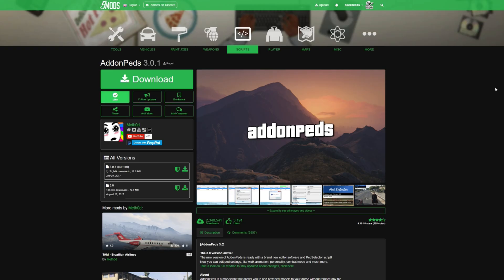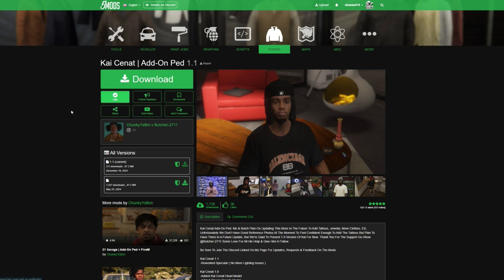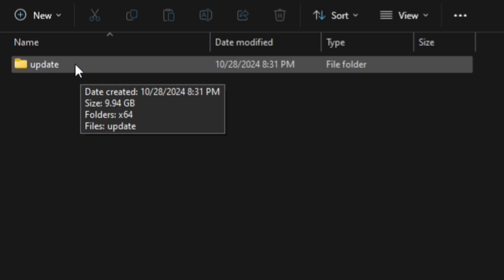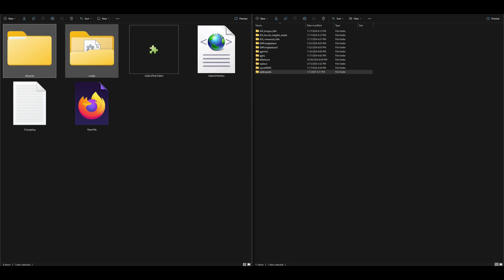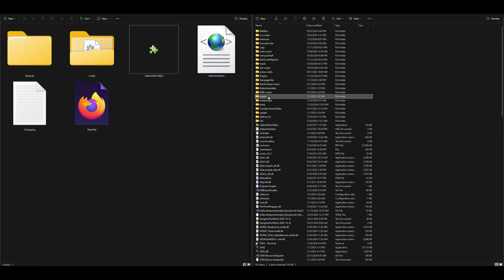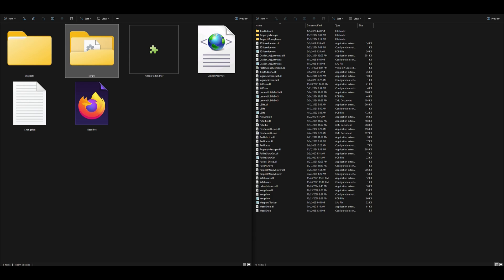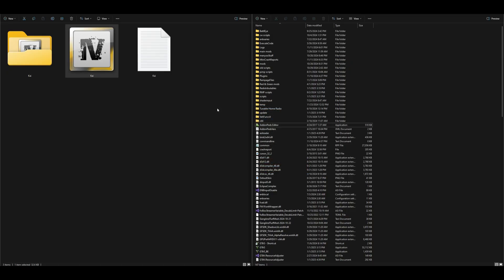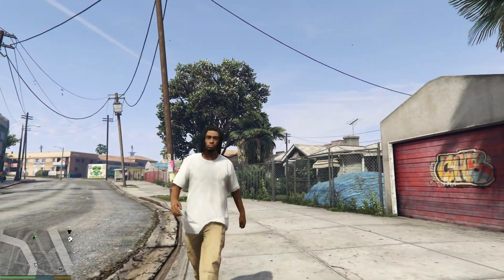How to Install AddonPeds (2025) GTA 5 MODS